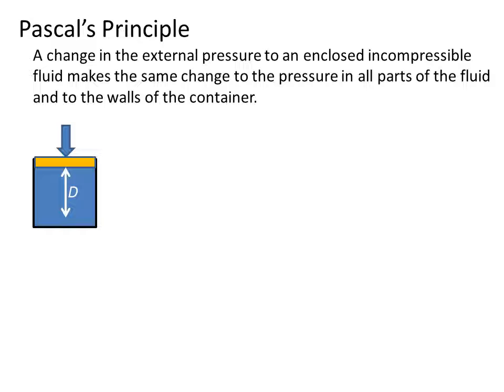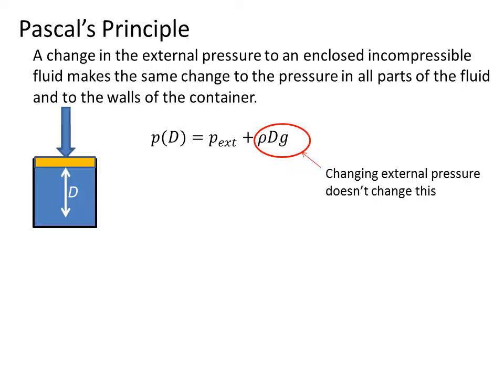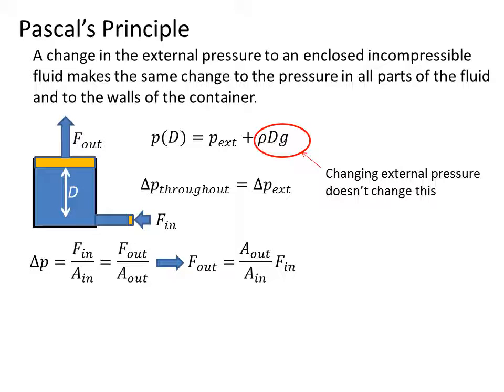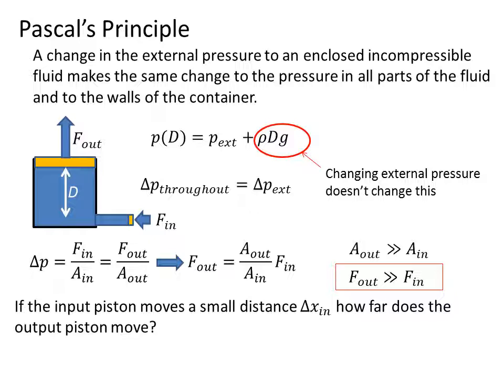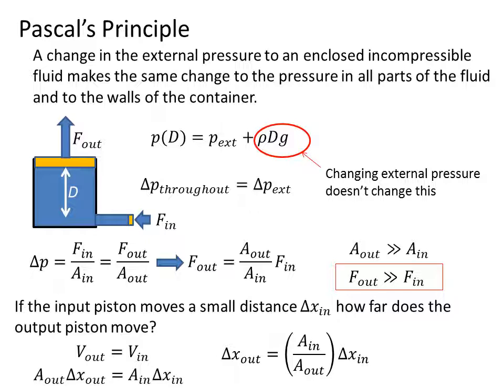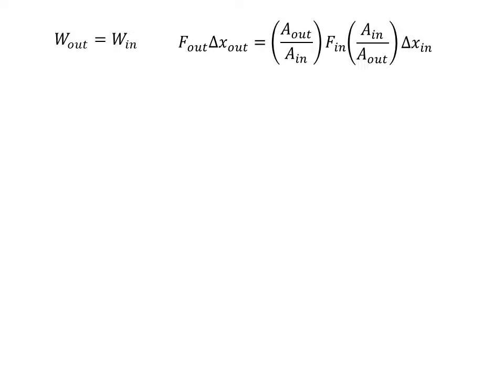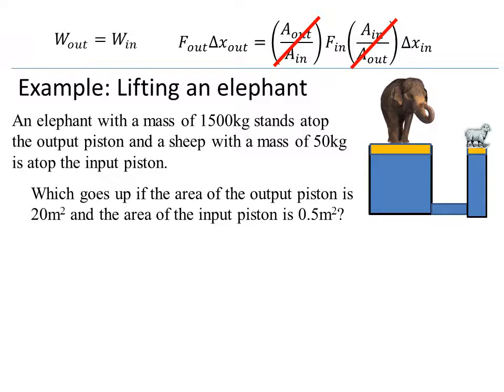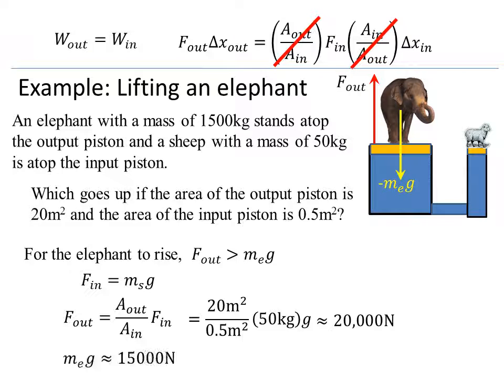Pascal's Principle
incompressible fluids, hydraulic lever